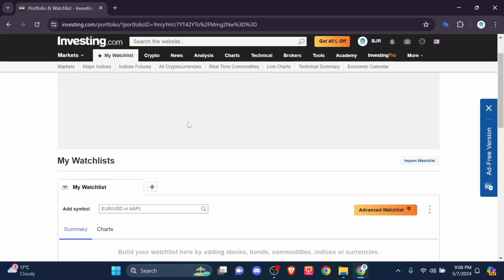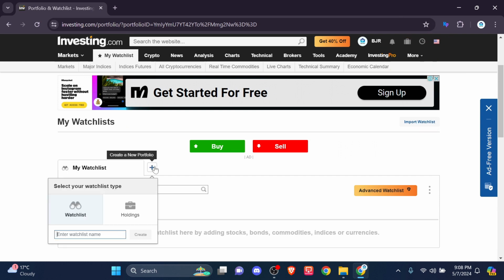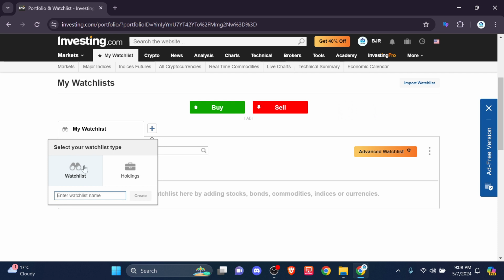How to Create a Watchlist on Investing.com in 2024?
Stay on top of your investment opportunities by learning how to create a watchlist on Investing.com. In 'How to Create a Watchlist on Investing.com we'll guide you through the process of curating a personalized list of assets to monitor. With clear instructions and practical tips, you'll learn how to add stocks, cryptocurrencies, indices, and other assets to your watchlist, and customize it according to your preferences. Whether you're tracking potential investments, monitoring market trends, or staying updated on specific assets, creating a watchlist on Investing.com helps you stay organized and informed. Join us as we empower you to stay ahead of the markets with a customized watchlist on Investing.com."